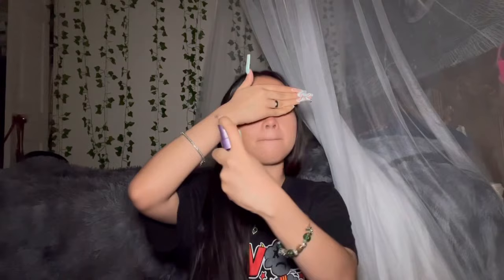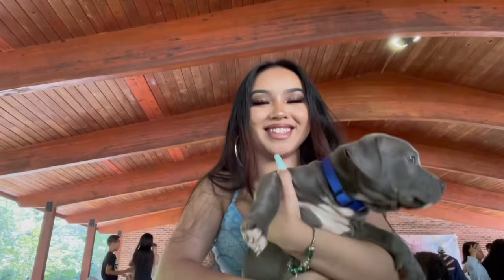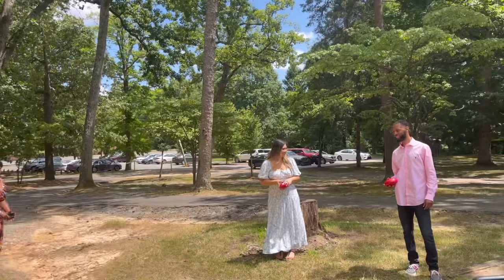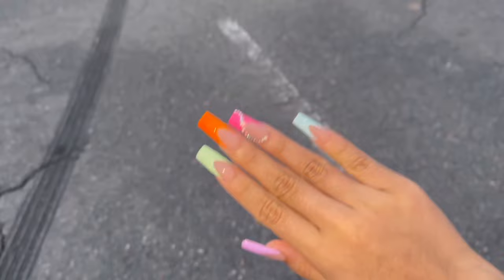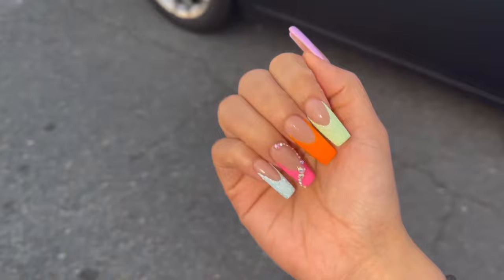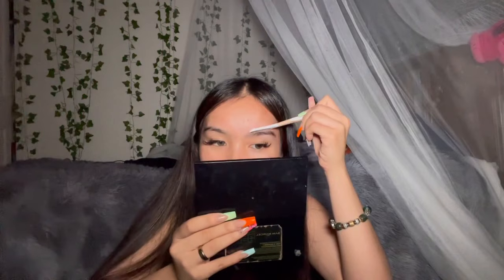EXTREME Glow Up Transformation + Vlog✨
All songs used by Lakey Inspired